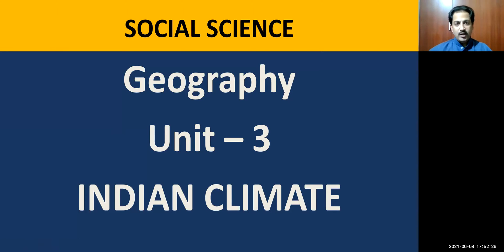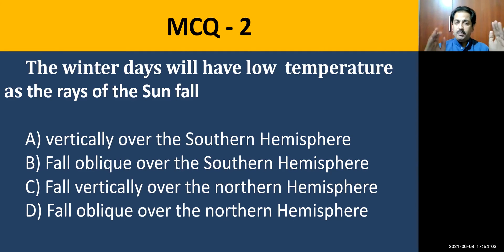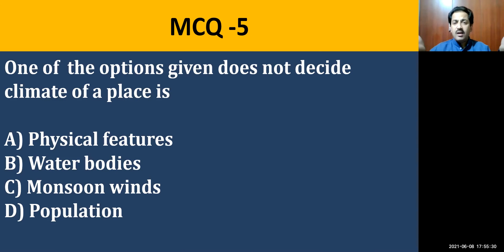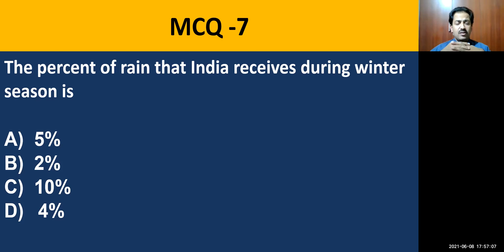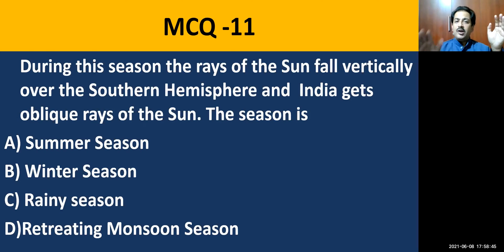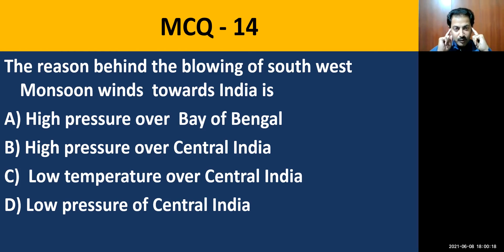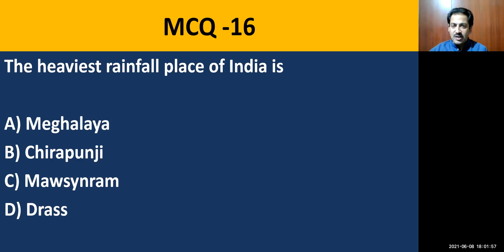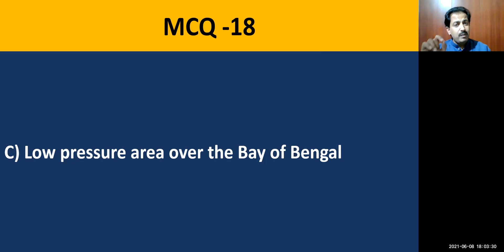10th Standard GEOGRAPHY LESSON 3 INDIA - CLIMATE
This video contains 18 MCQ with explanation of Lesson India-Climate Chapter 3 of Geography.